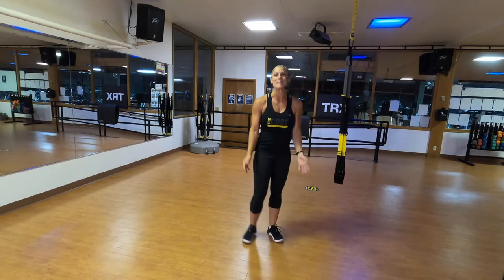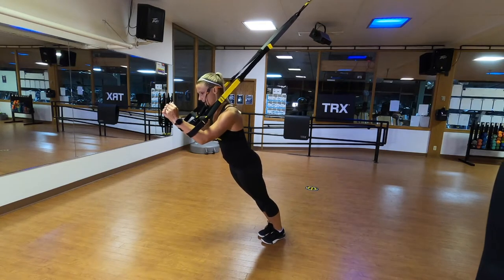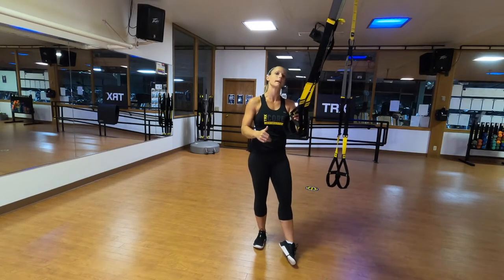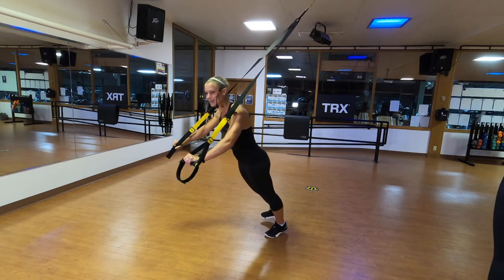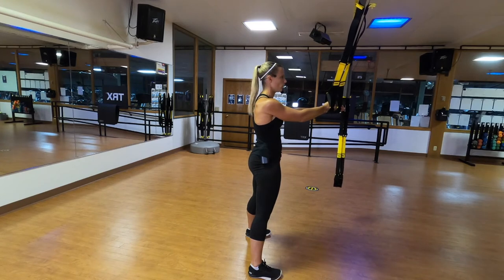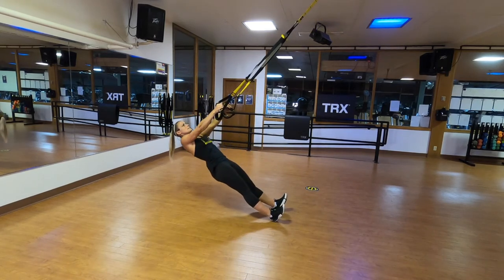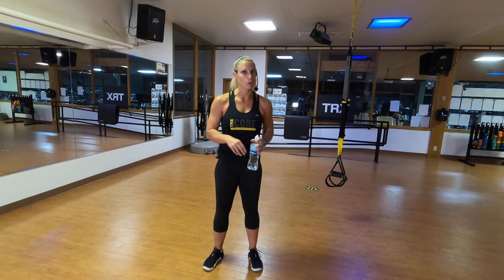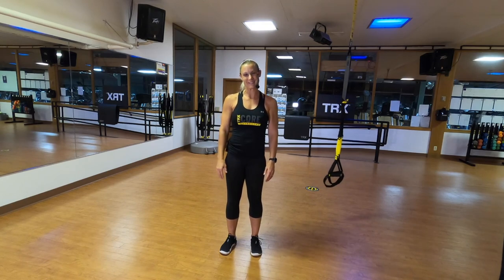TRX with Shana Workout #24: 45 Minute Beginner Full Body TRX Strength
Time: 45 Minutes
Level: Beginner
Workout: Beginner Full Body Strength
Tools: TRX Suspension Trainer Only

The Workout:
This TRX workout keeps the user OFF of the ground for those who are uncomfortable going to the floor and getting back up, or have trouble with toes in/heels in.

1. Standing TRX Plank (forearm, to hands to standing rollout)
2. TRX Low Row
3. TRX Squat progress to single leg option)
4. TRX Chest Press
5. TRX Step Back Lunges (progress to balance)
6. TRX Rotational Ward
7. TRX Overhead Back Extension

TRX Minus 1 Squats (3 min)

Cool down stretches:

TRX Low Back
TRX Wide Stance Hip Hinge
TRX Chest and Torso